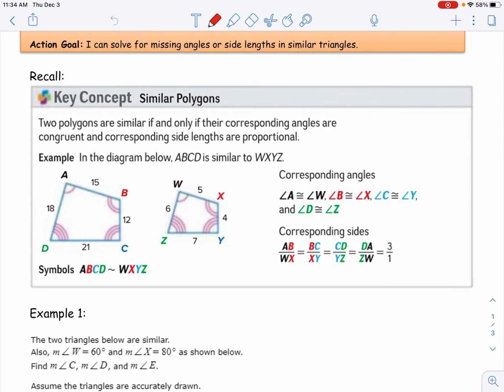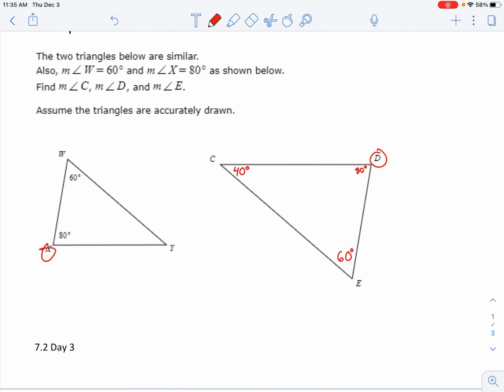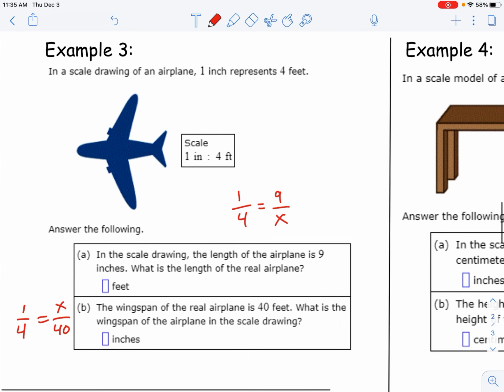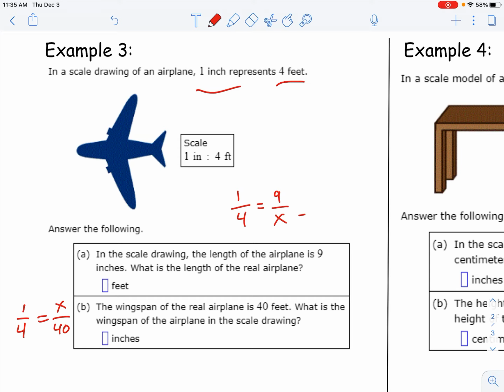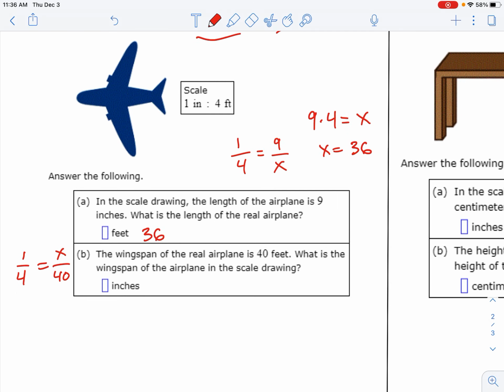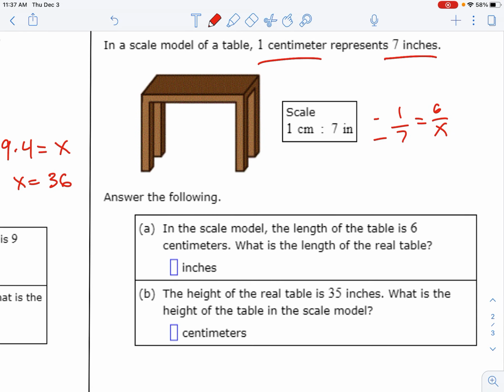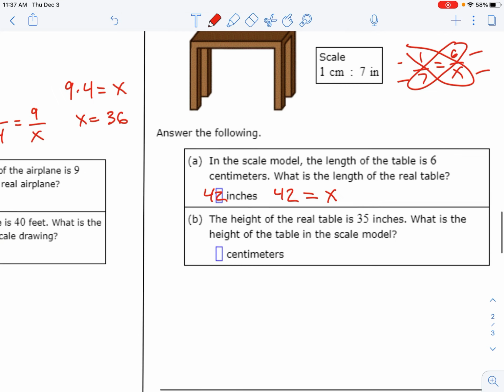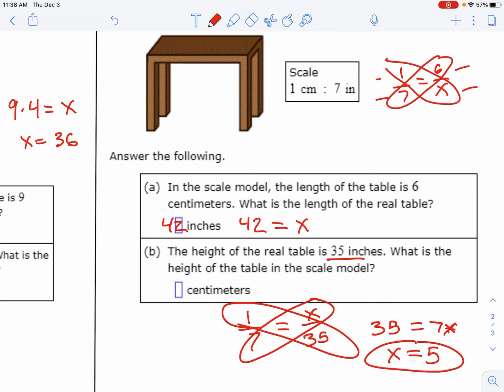Similar polygons day 5